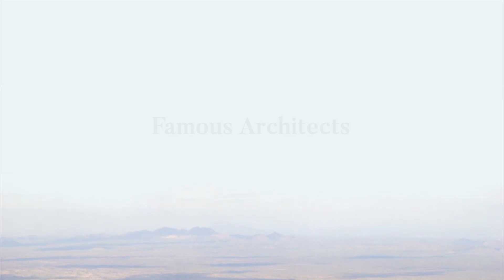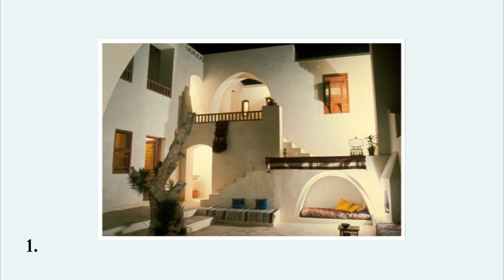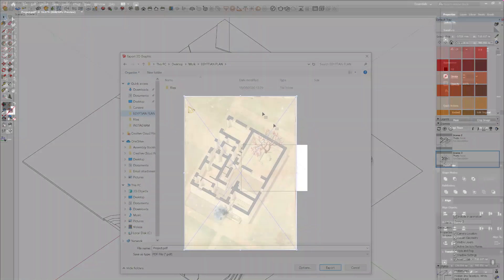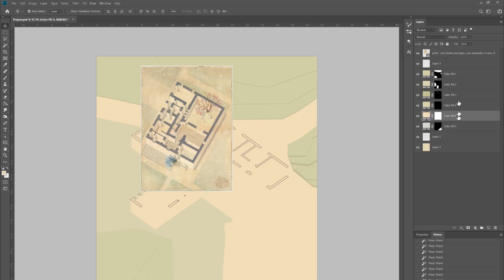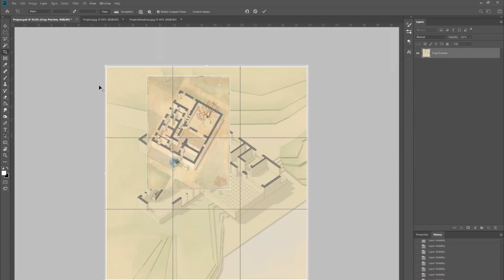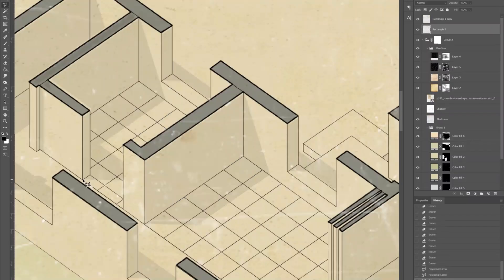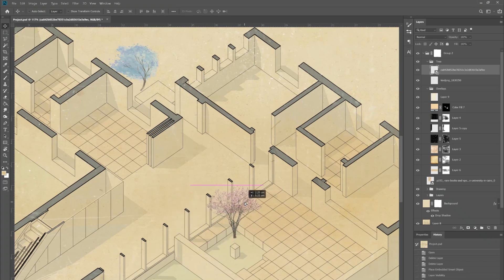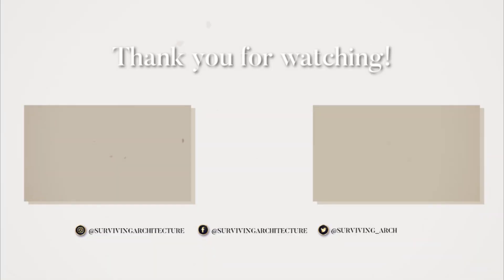Architect Hassan Fathy & Egyptian, Old Floor Plan Render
This video starts off with briefly sharing the architect Hassan Fathy's background and design approach. Then, we create an Egyptian, Old architectural Floor Plan Render using Sketchup, Illustrator and Adobe Photoshop.

Timestamps:
00:00 Introduction
00:15 Hassan Fathy
02:50 Old Floor Plan Render
12:03 Thank you for watching